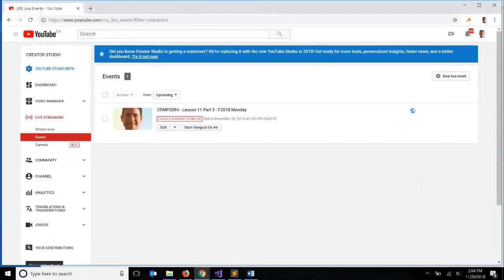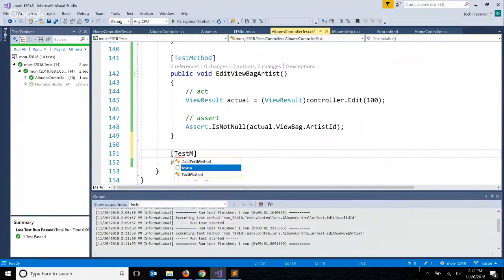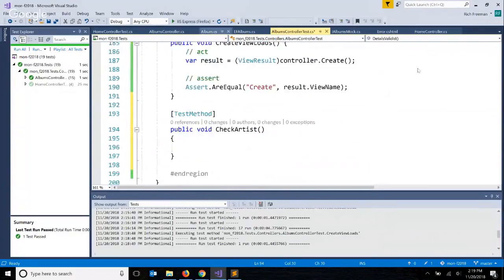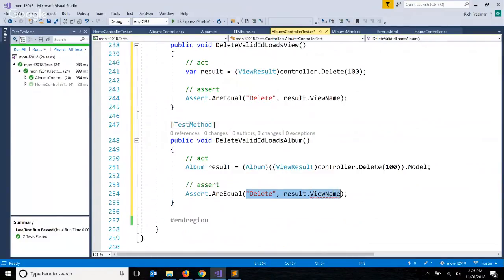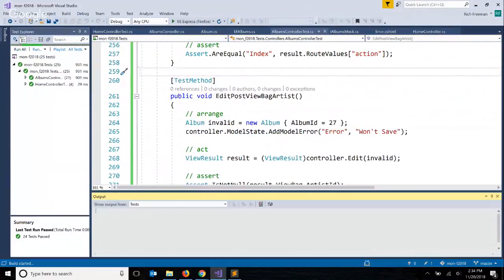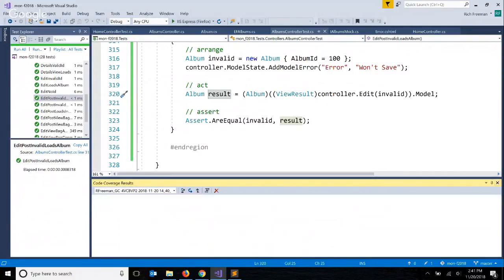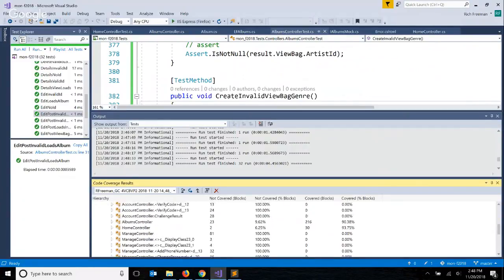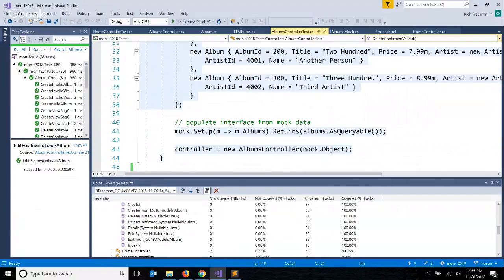COMP2084 - Lesson 11 Part 3 - F2018 Monday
Completing the unit tests